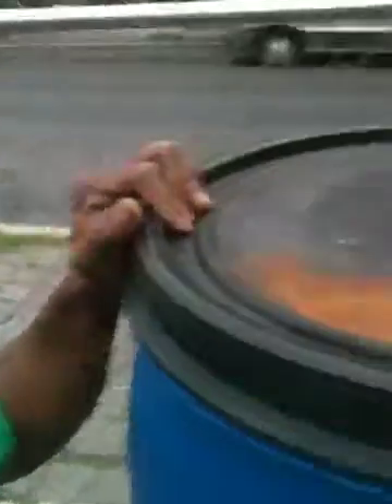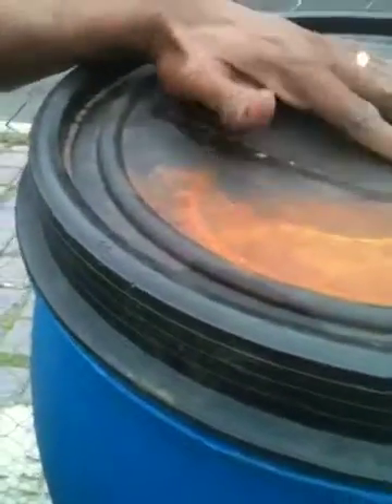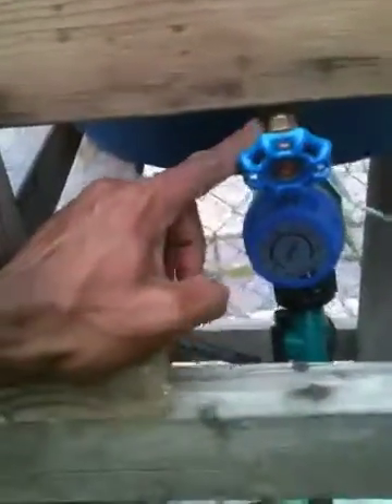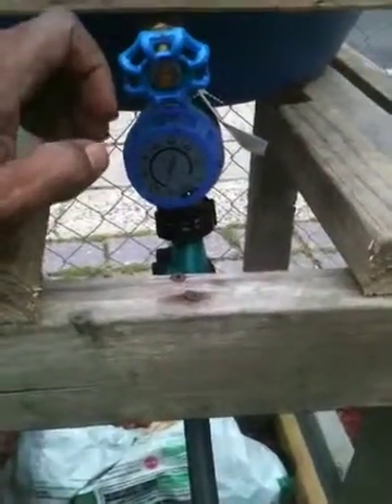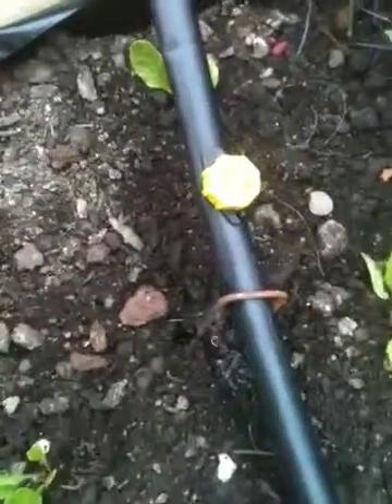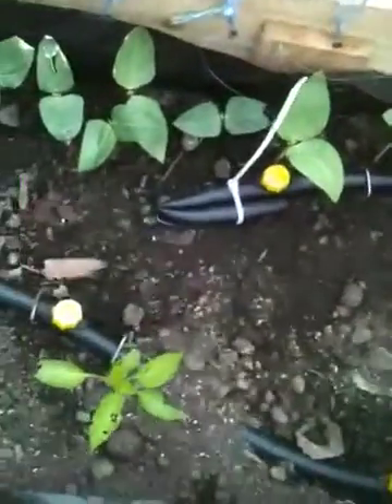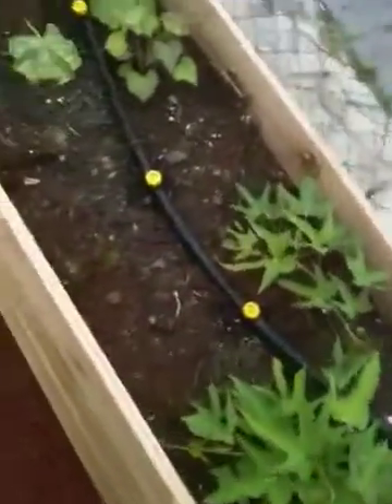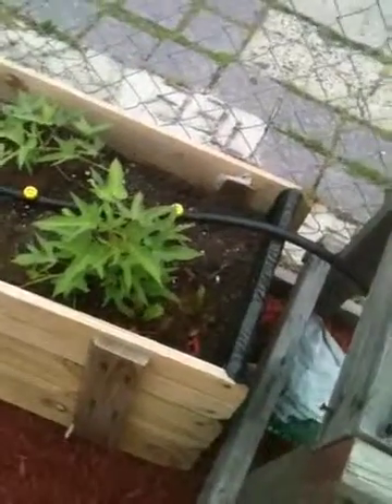Drip irrgiation gravity fed - 2012 community garden -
2012 community garden - drip irrigation thats gravity fed with a timer for automatic shut off. Emitters are 1/2 gallon per hour.  Emitters, hole puncher from Drip Depot. Timer, Y splitter from Lowes.  Total cost less than $40.  Barrel was free. :) Thanks Dad.